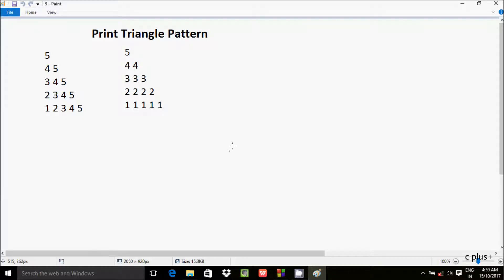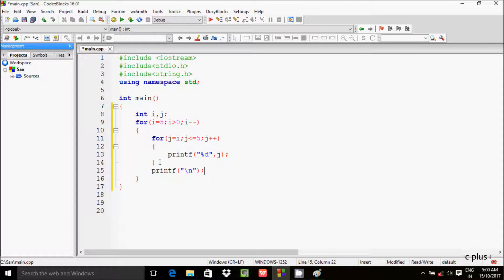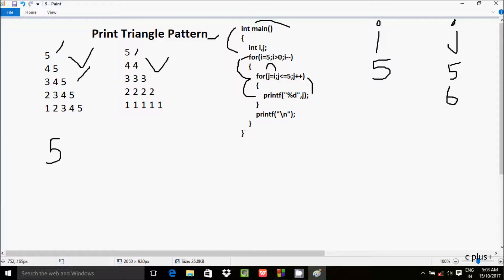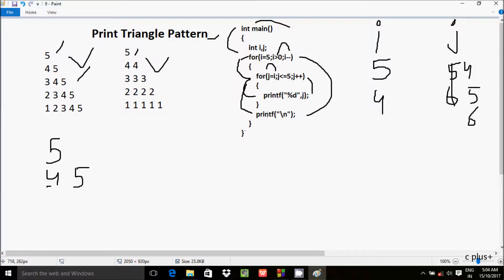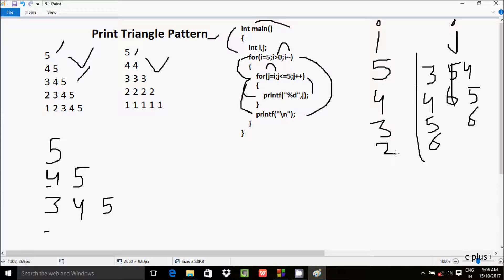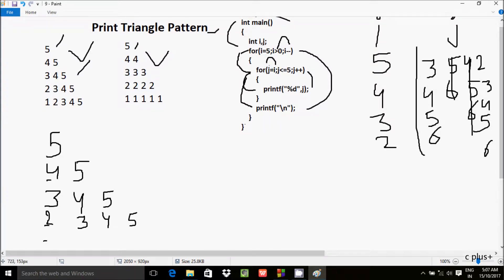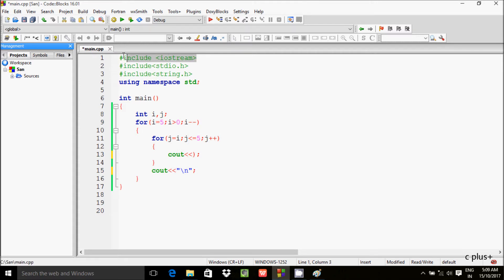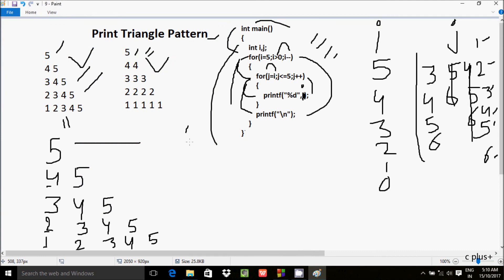C / C++ Program To Print Pyramid Pattern of Numbers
Display Pyramid Pattern of Numbers in c / c++ Language